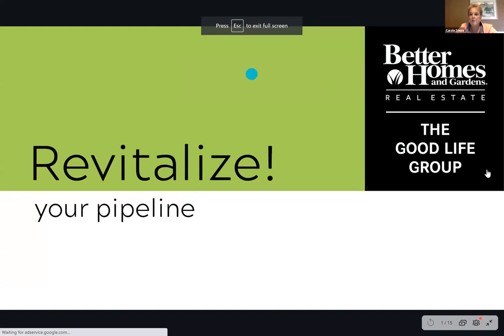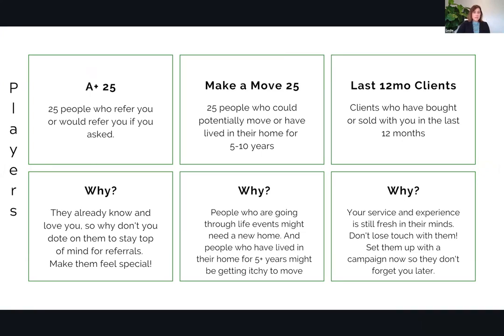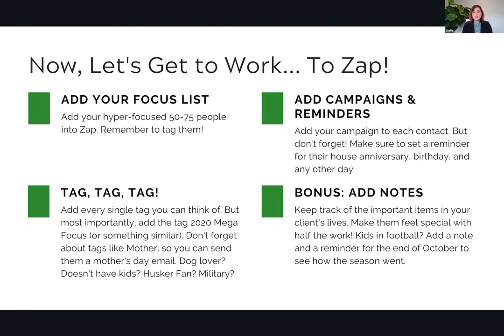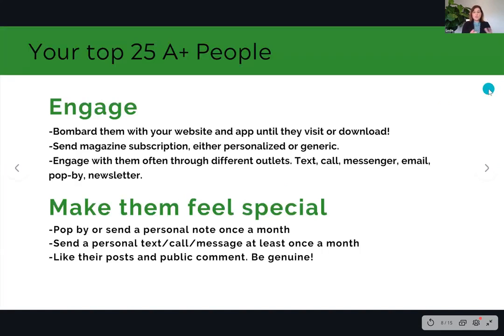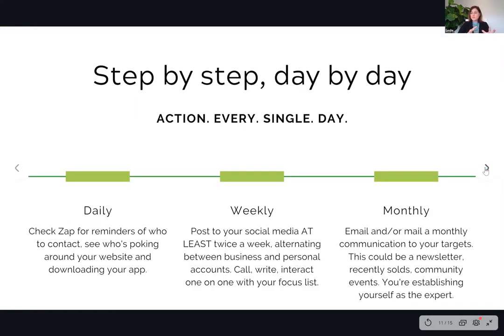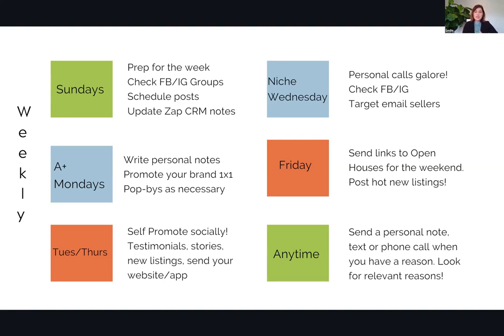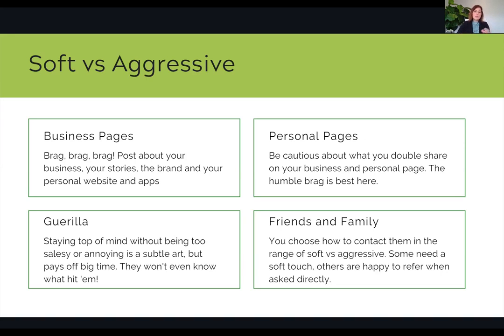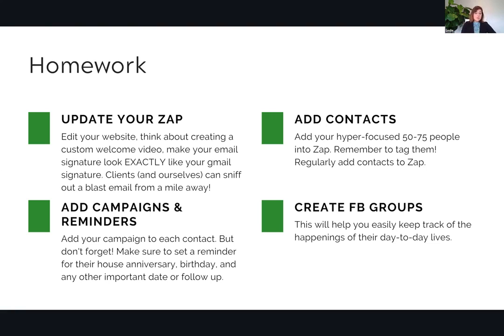ATA #4 Leslie Dollinger, Revitalizing your Pipeline, 9 10 2020